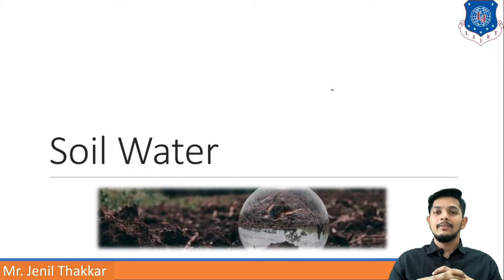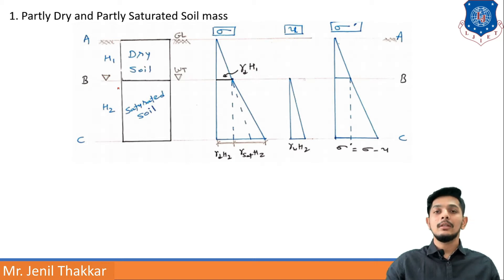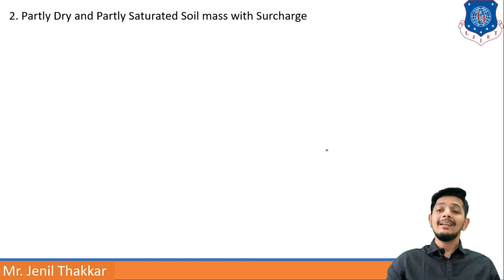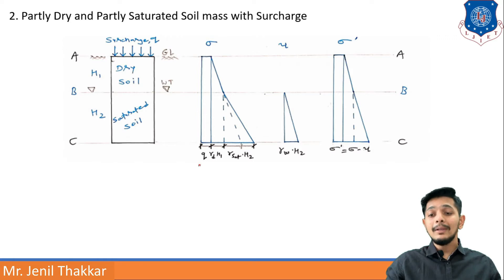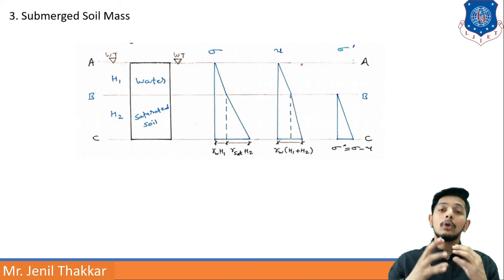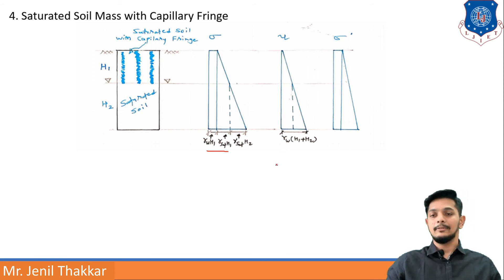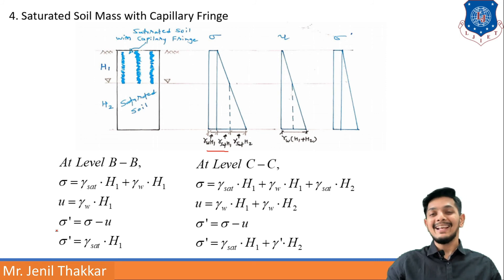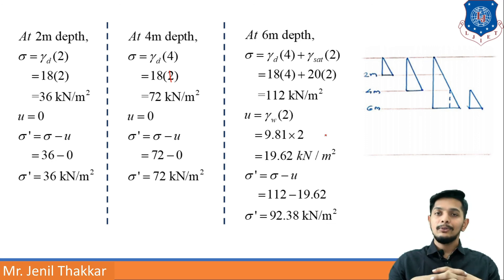Lec-18_Different Cases of Soil Water | Geotechnical Engineering | Civil Engineering